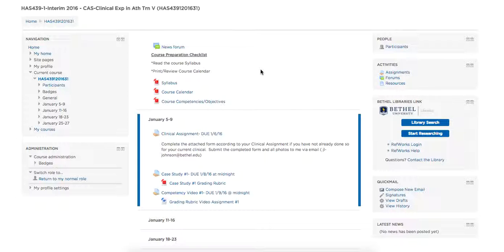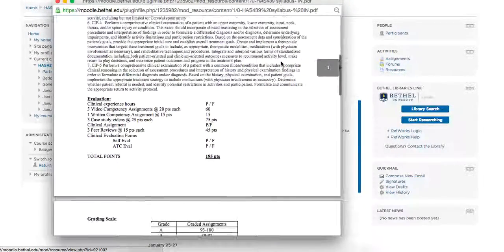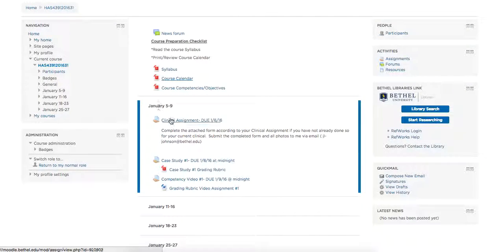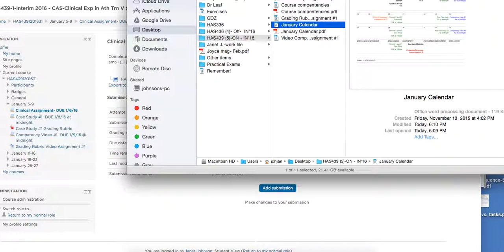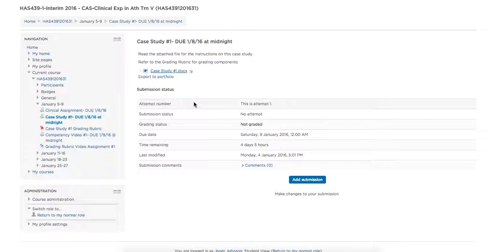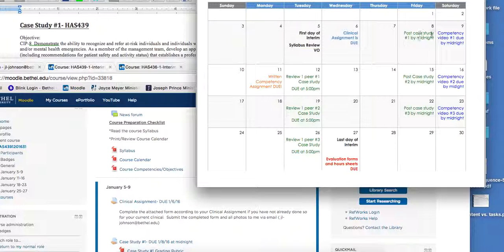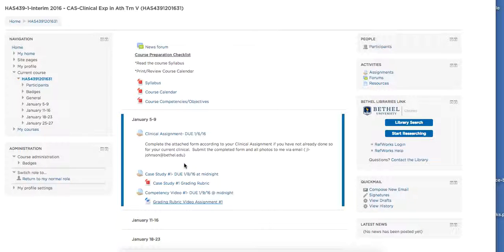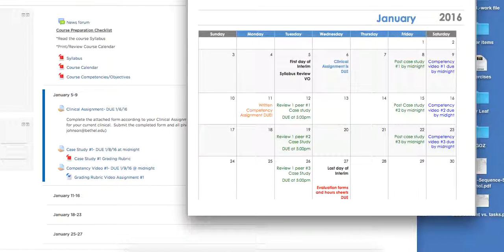Intro Video HAS439- IN 16